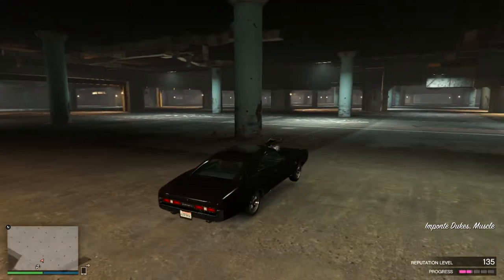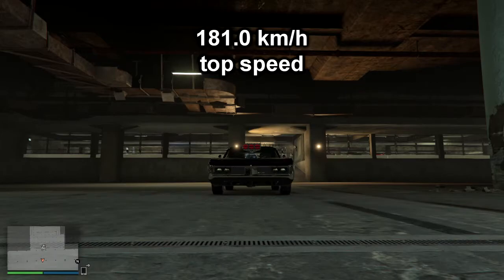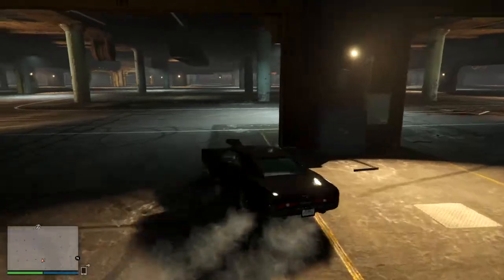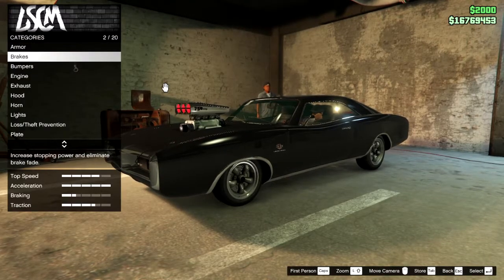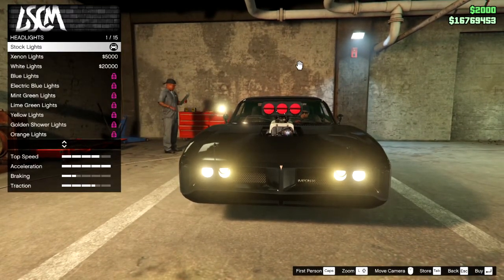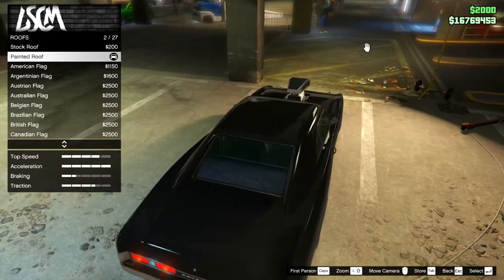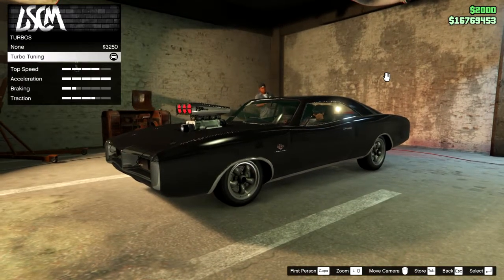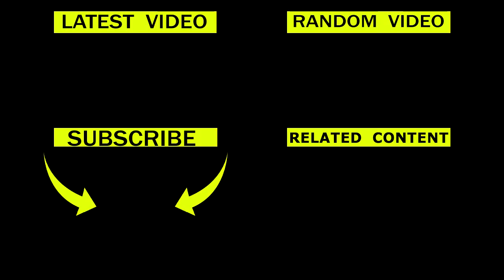GTA 5 X Fast & Furious: Toretto's Dodge Charger Customization